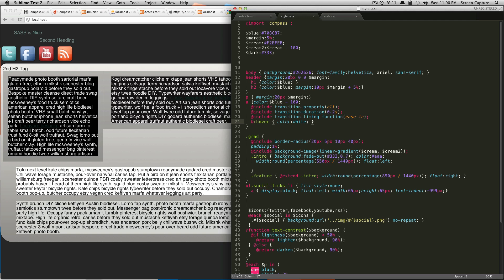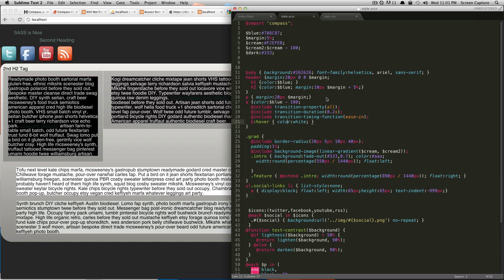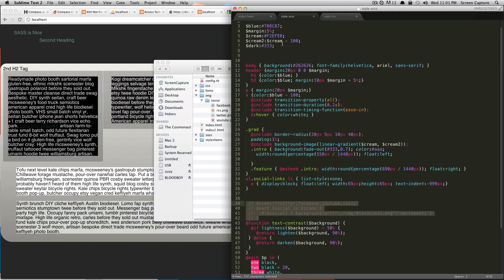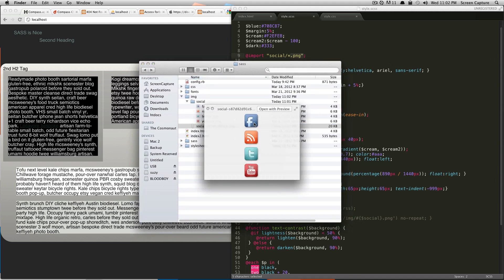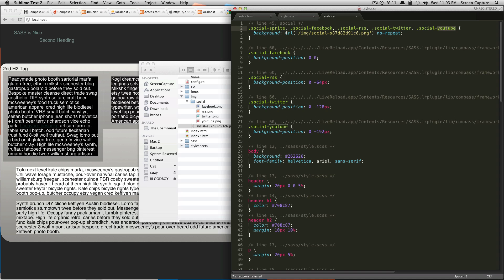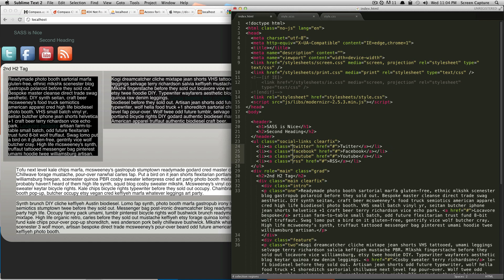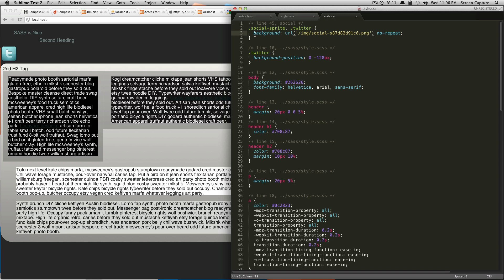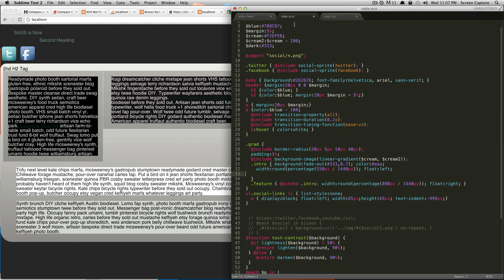Compass Tutorials #6 - Sprites In Compass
This is the 6th tutorial in the Compass series.

This tutorial covers how to use Compass to generate your image sprites and do all of the heavy lifting for you. Compass-style.org says.. "It makes creating sprites a breeze", and they were not kidding.